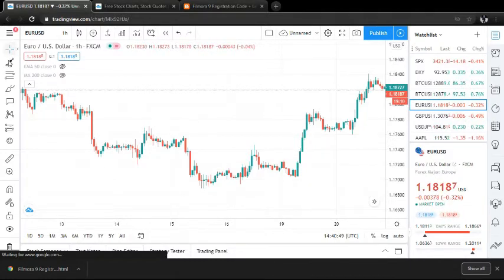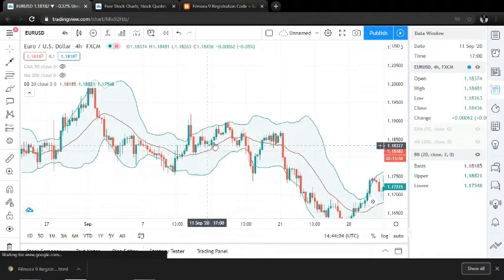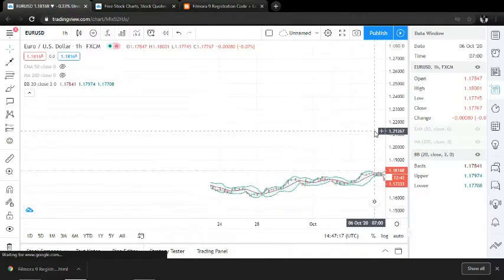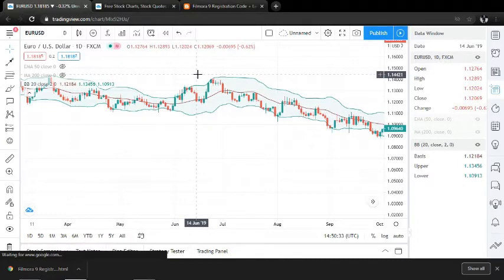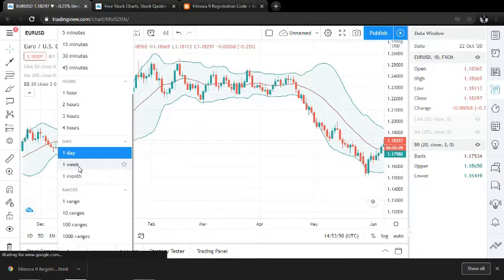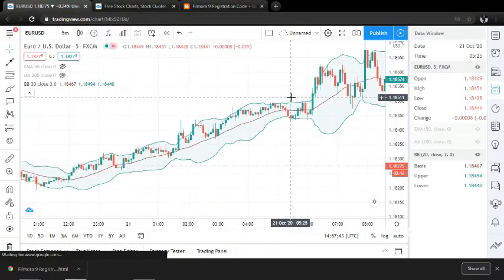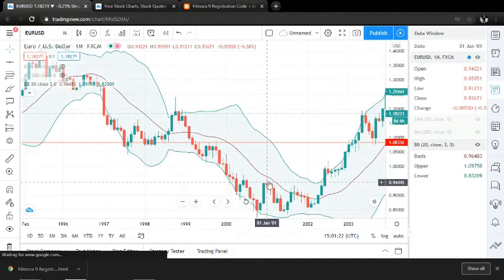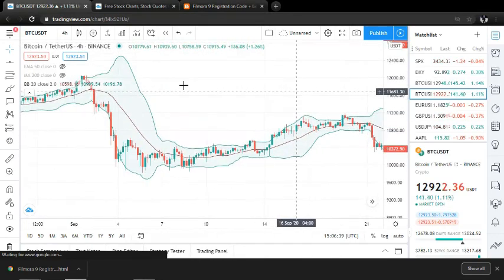Forex Trading Bootcamp #18: How to use Bollinger Band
Learn to use the Bollinger Band as another tool in your forex trading technical analysis arsenal.